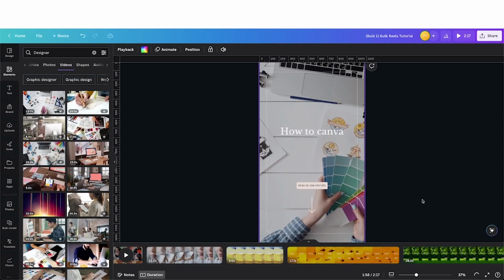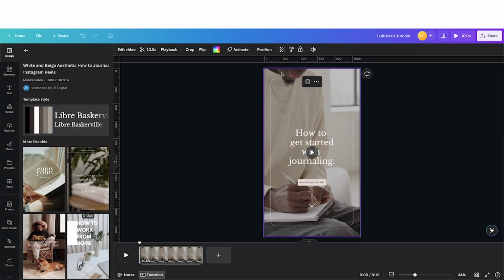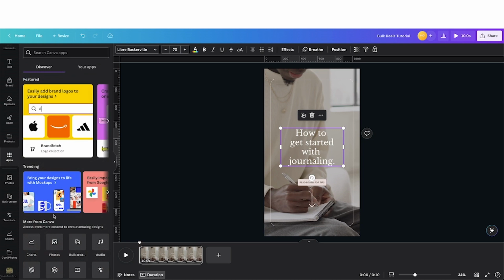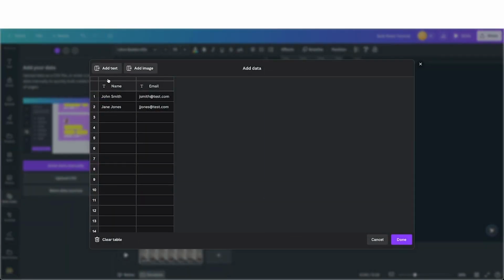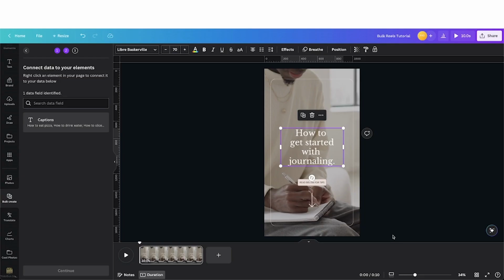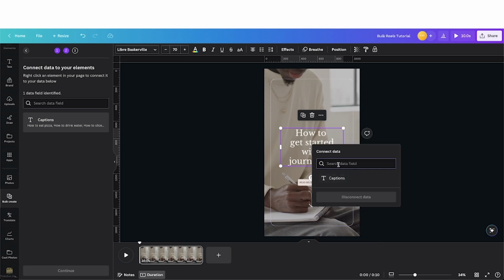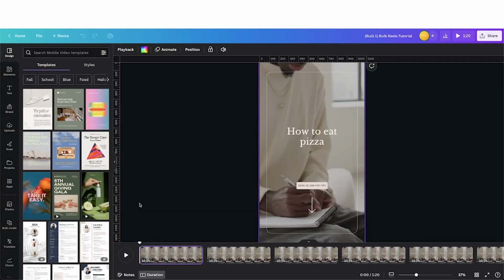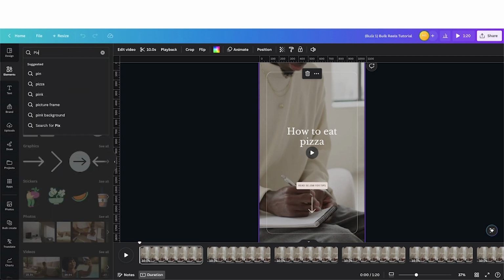How To Bulk Create Short Videos In Canva | Canva Tutorials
Learn how to use Canva's bulk create to make content in bulk. Save time and focus on creating.

Got any tools you'd like me to try? Let me know!

Music
Item Title:                      The LoFi Background
Item ID:                         MLQ432V
Author Username:                 Trigubovich
Licensee:                        Ivan Asem
Registered Project Name:         Martech Genius
License Date:                    September 18th, 2023
🔗 Socials 🔗
00:00 Introduction
00:22 Find the bulk create button
00:39 Adding data for bulk create
01:00 Linking data for bulk create
01:19 Review data and captions
01:34 Replace background videos
01:50 Enjoy the process